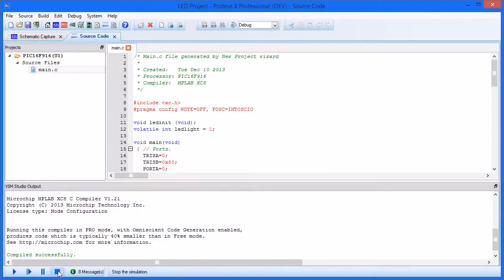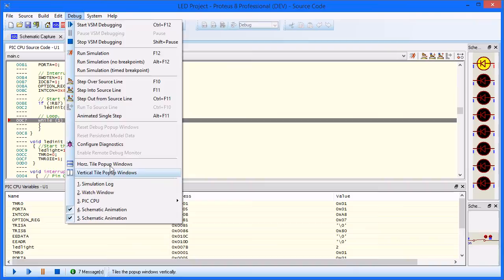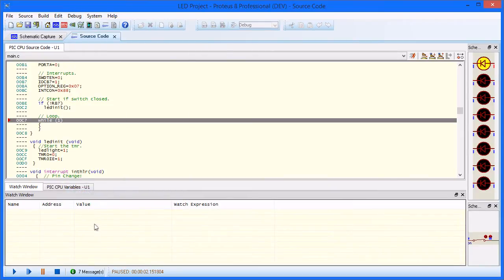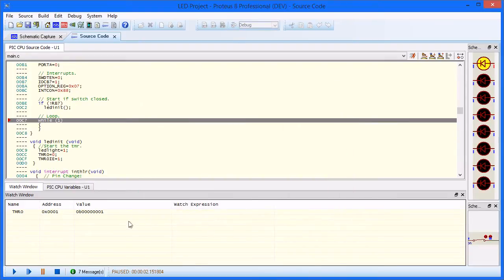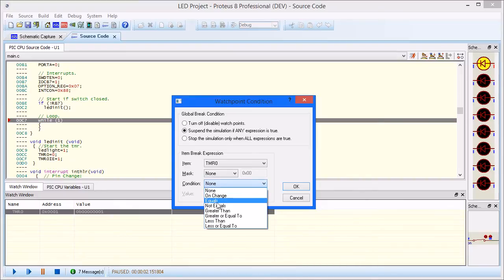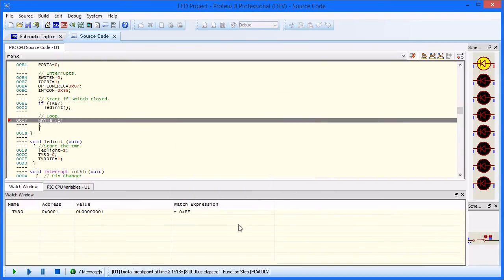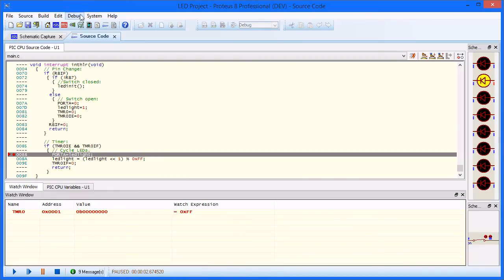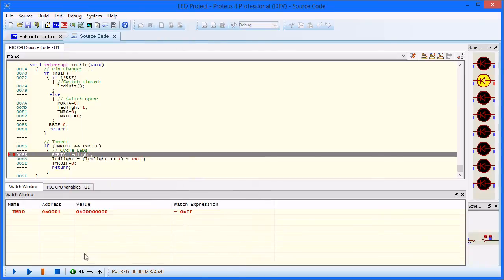Proteus VSM Watch Window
This video demonstrates the use of the Watch Window during firmware debugging whilst using VSM Studio for Proteus Embedded Simulation software.